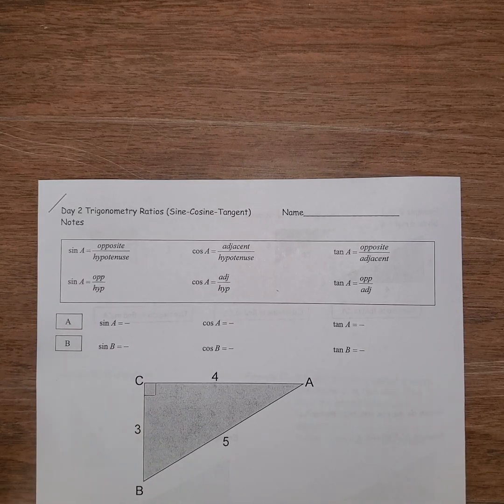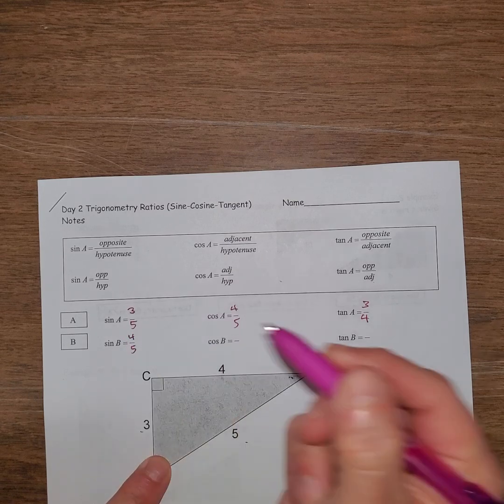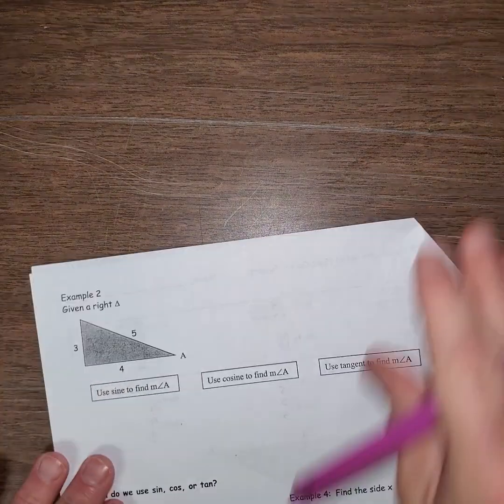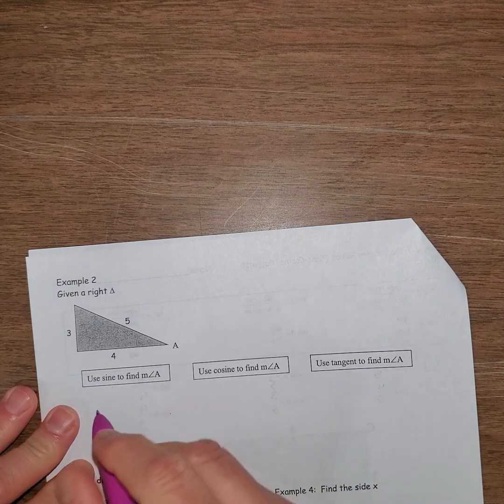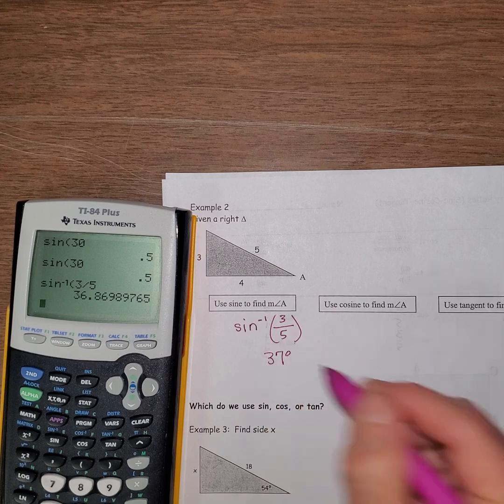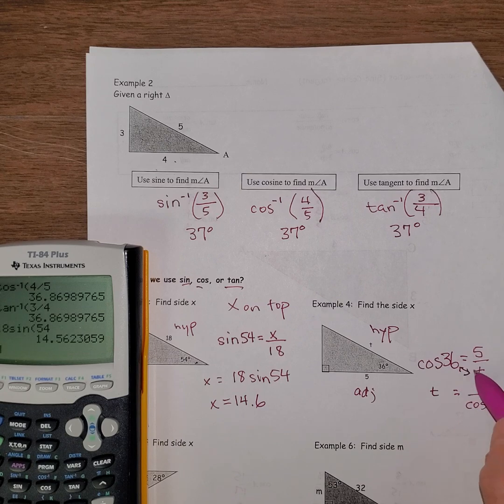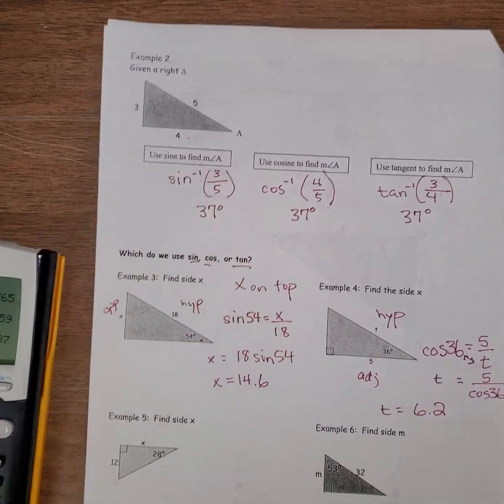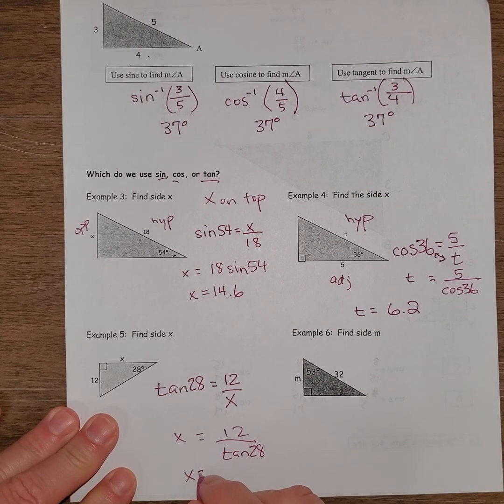2 Day 2 Sin Cos Ratio Notes Video